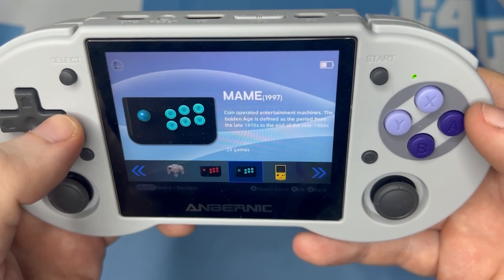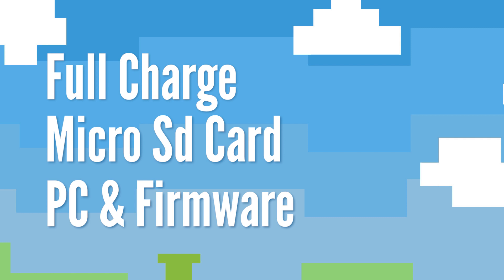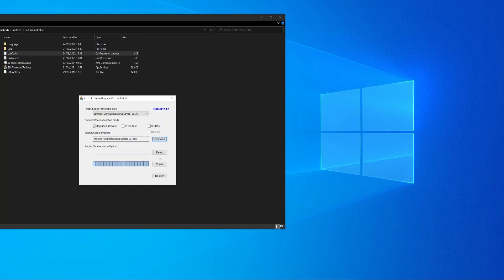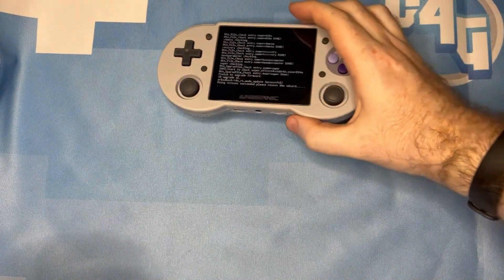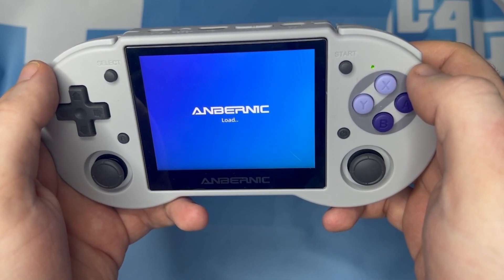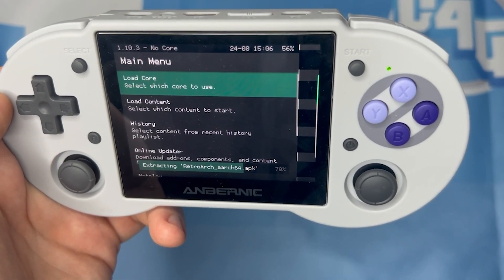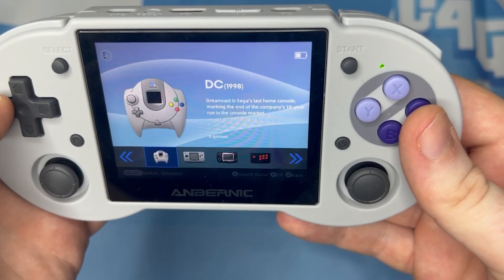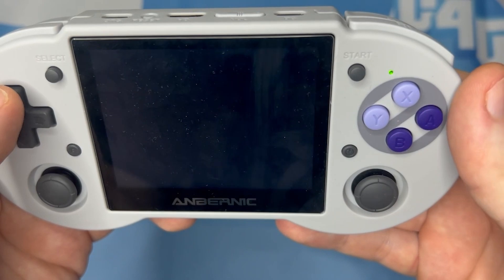Anbernic RG353P - Official Android update with emulation frontend - Firmware update\how to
Introduction
Hi everyone, hope you're well! Earlier on during the week, I noticed ​ @ANBERNIC  post a video featuring a new "RG front-end" for the Android side of the RG353P and was curious to try it out, so I thought i'd document the upgrade process so it can act as a bit of a tutorial for those who would like to try it out.

Please note: This is a firmware flash and update, so extra care attention is certainly required in order to carry out the update. I've also only had limited time with the firmware so can't speak for any possible bugs that may exist, this video was created for educational use only.

Timestamps
0:00 Introduction
0:23 Before you start
1:21 Flashing a micro sd card
2:36 Installing system update
5:13 Initial setup
6:17 Finishing up